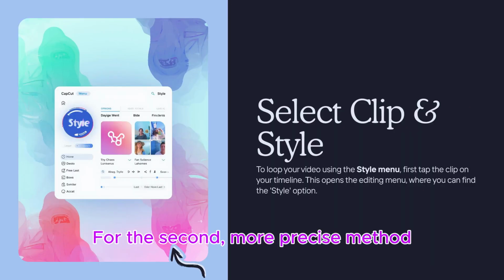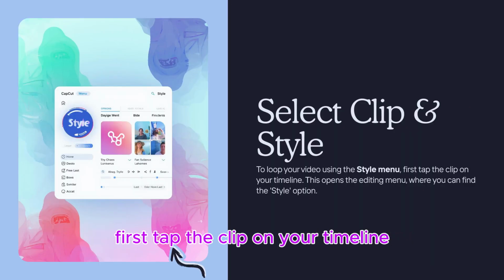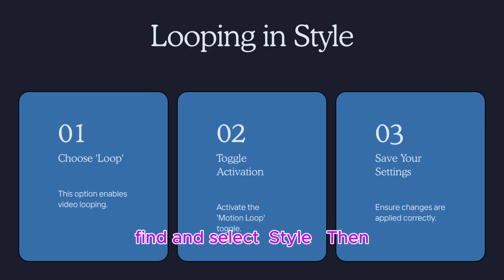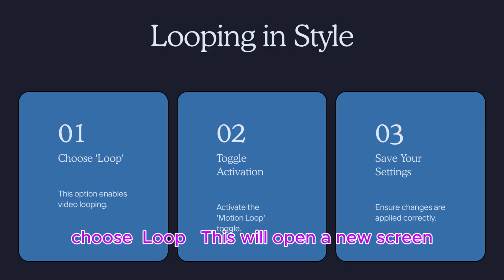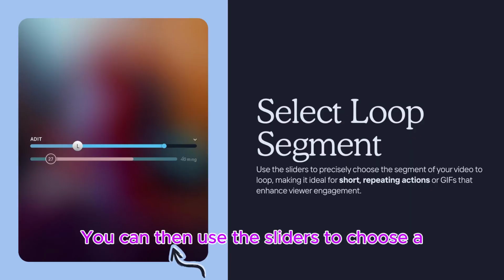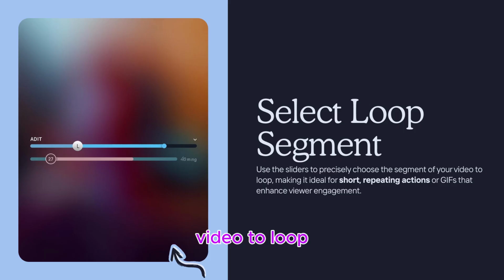How to LOOP Video in CapCut (2 Ways)?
Learn how to loop video in CapCut with two easy methods in this complete step-by-step tutorial. Discover the simple way to create seamless repeating clips using the curve tool and manual copy-paste technique for both photos and videos. This guide covers everything from adjusting speed curves to duplicating clips on the timeline for infinite loops perfect for TikTok, Instagram Reels, and YouTube Shorts. Master essential CapCut editing skills to make your content stand out with smooth transitions and professional-looking repeating effects. Whether you're a beginner or experienced editor, these proven techniques will help you create engaging loop videos quickly.